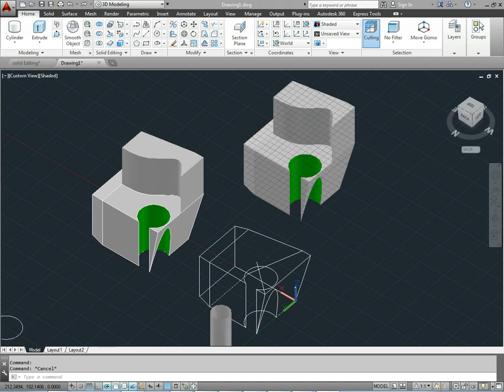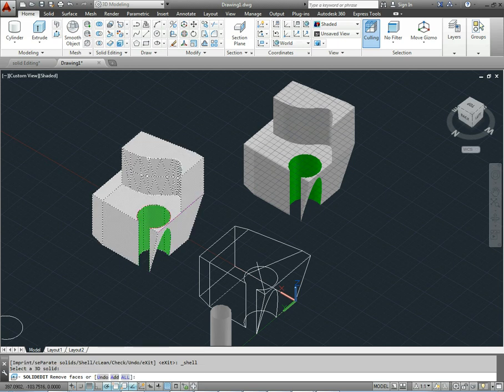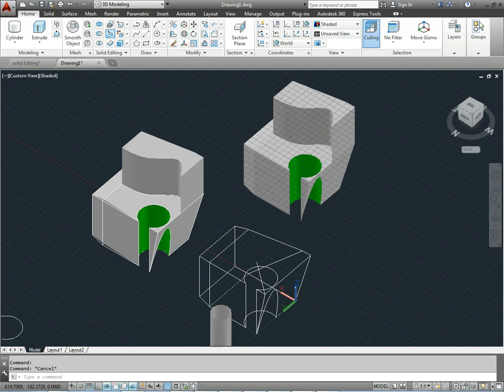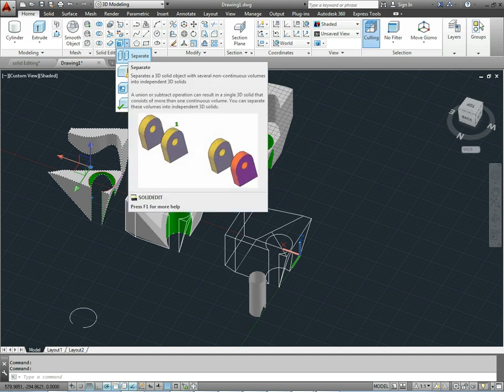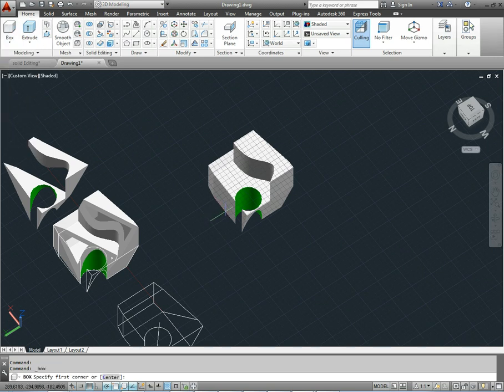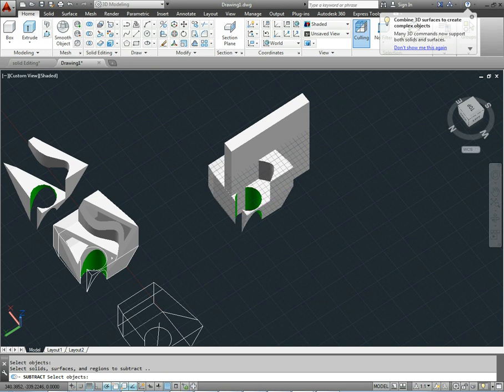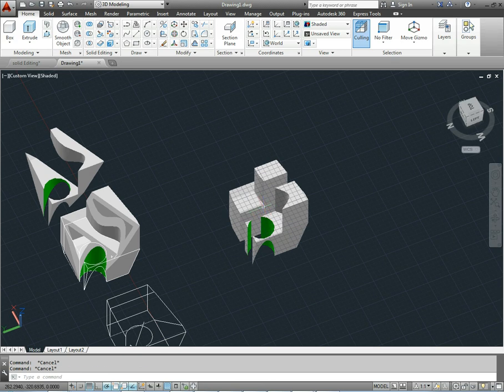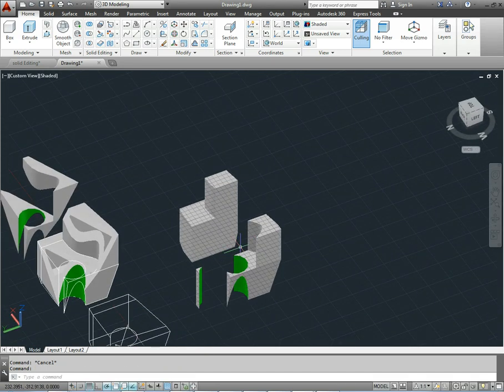Lesson 15-04 Shell-Separate